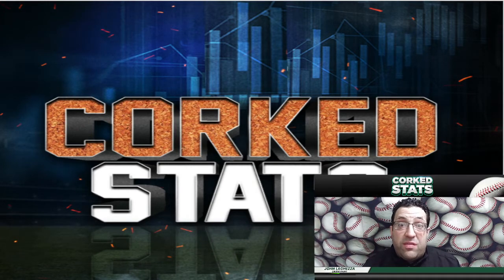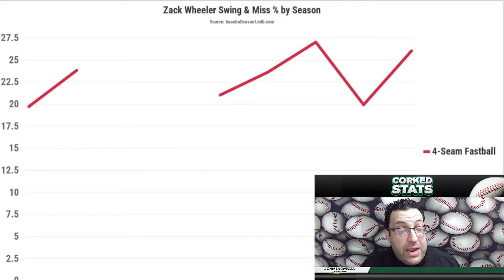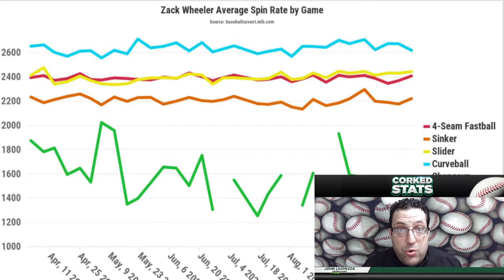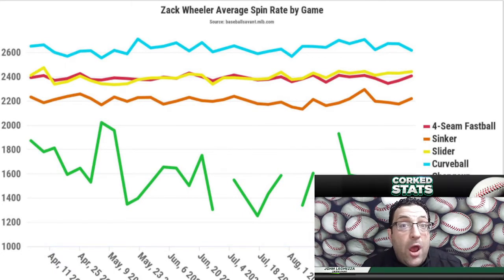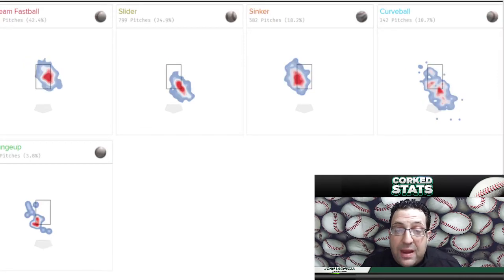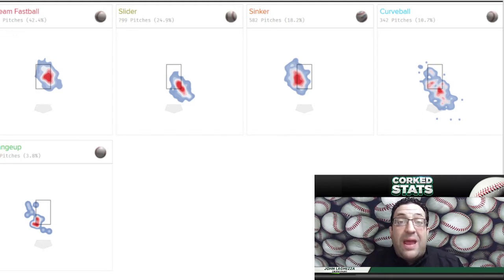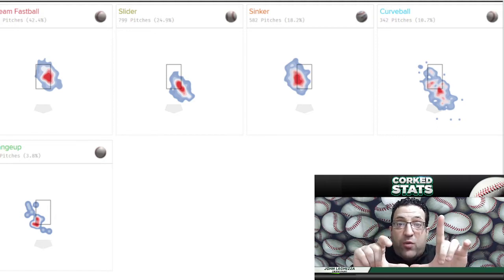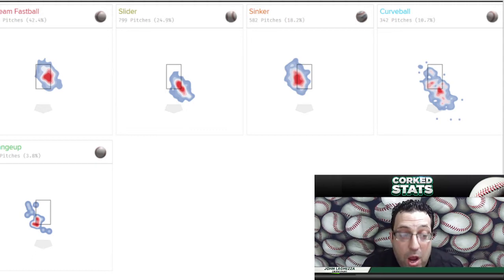Can Zack Wheeler Repeat 2021? How To Win At Fantasy Baseball 2022 MLB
John Laghezza (@MLBMovingAvg) deep dives Philadelphia Phillie ace Zack Wheeler to see if he can repeat his stellar 2021 season.